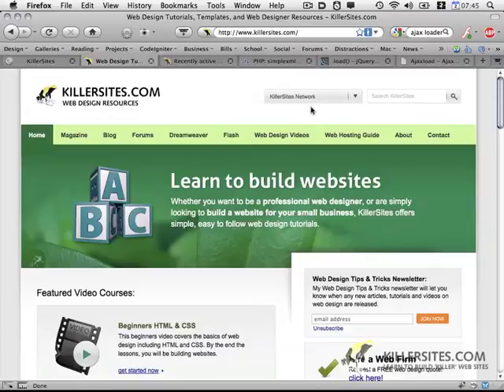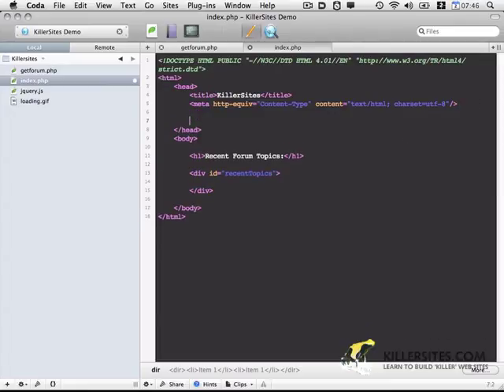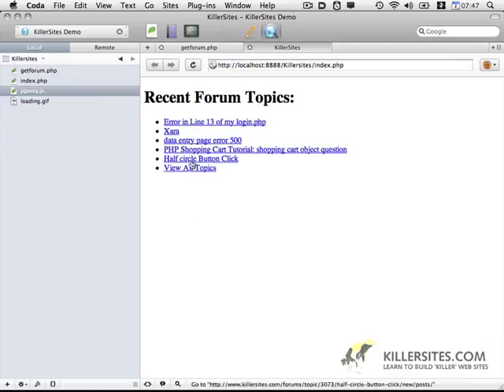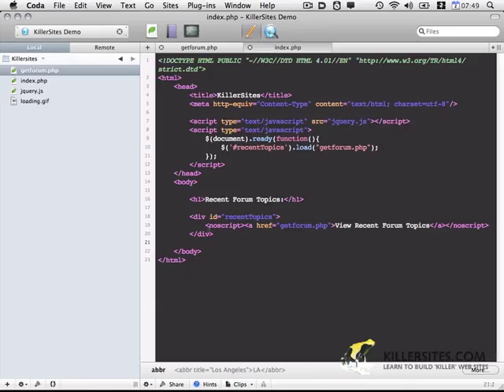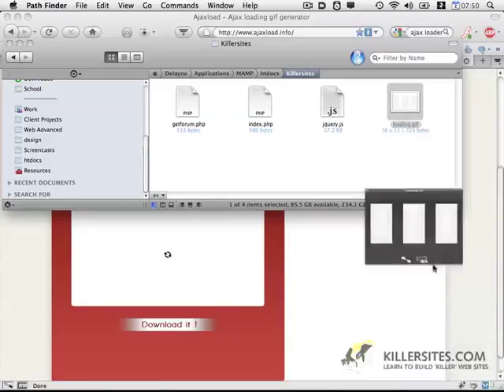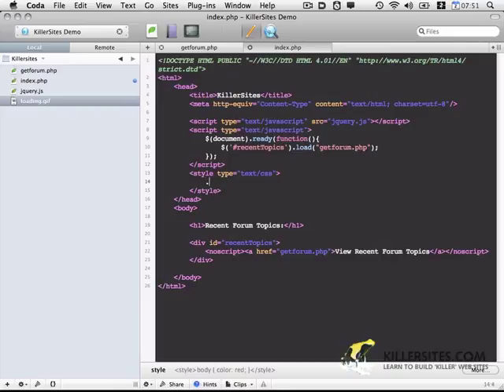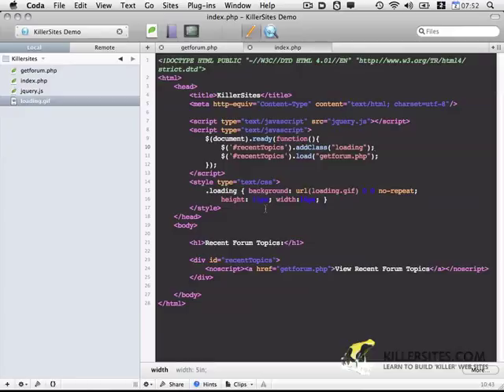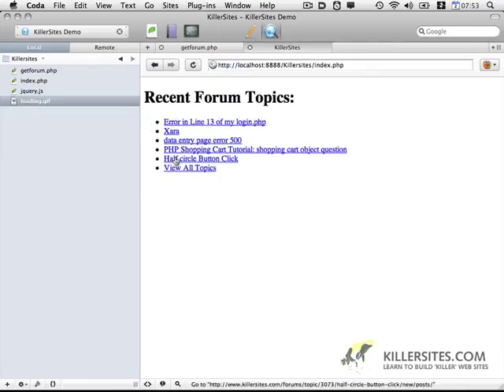xmlajax Part 2